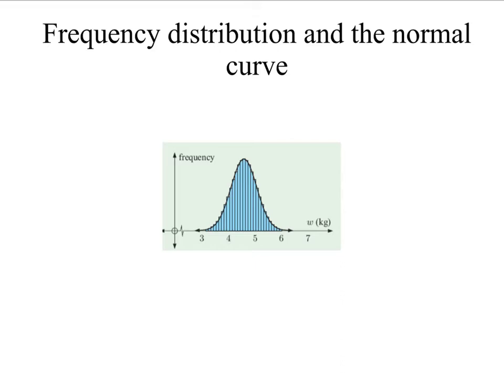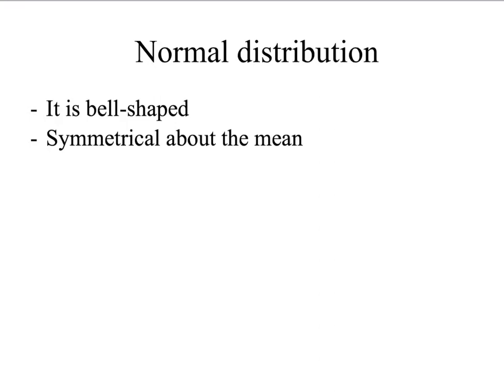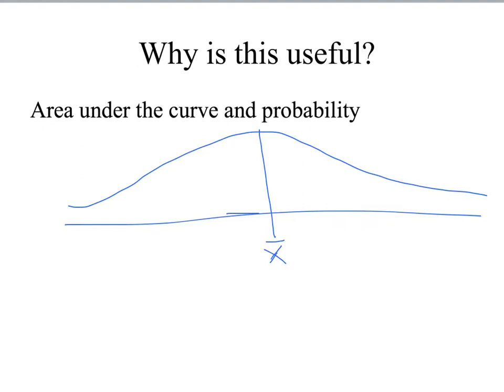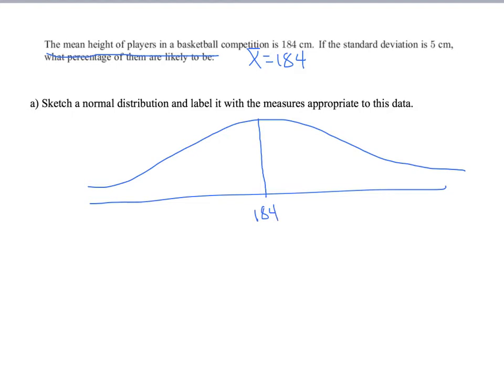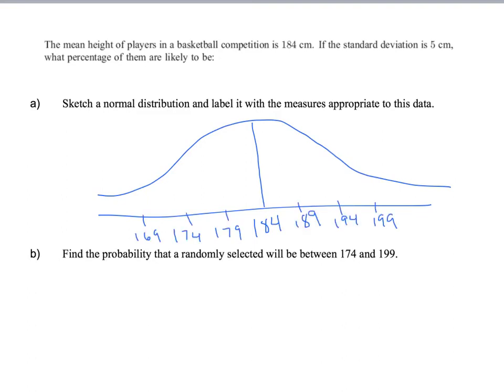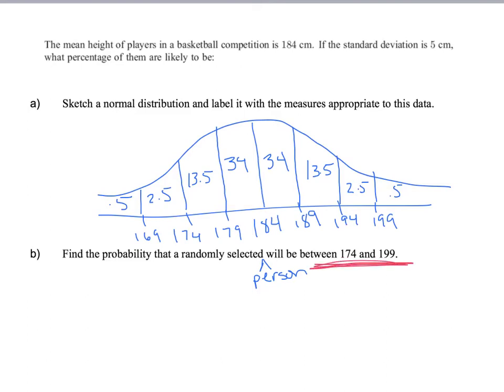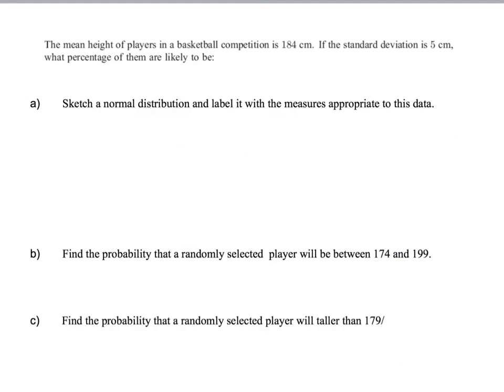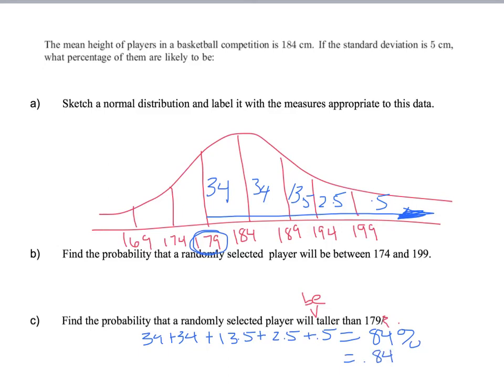Intro to normal distribution